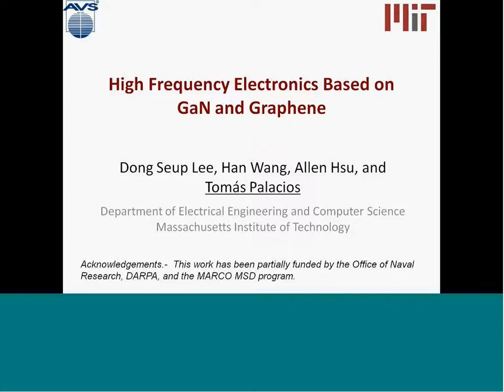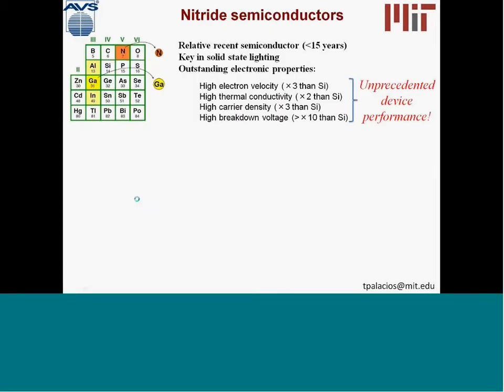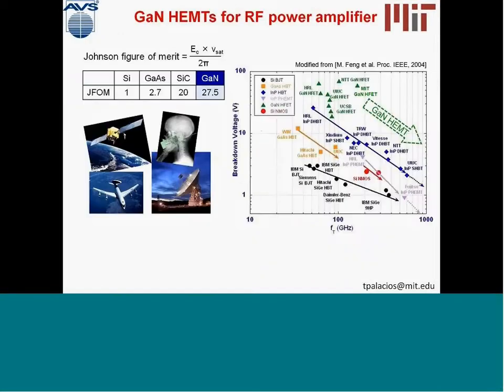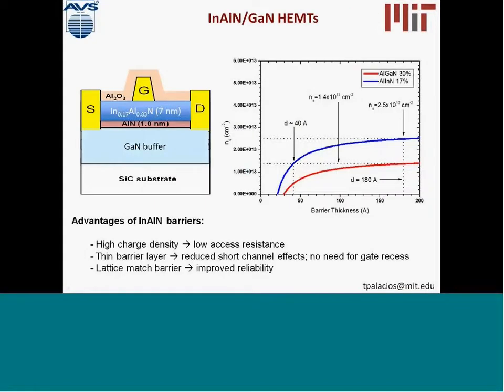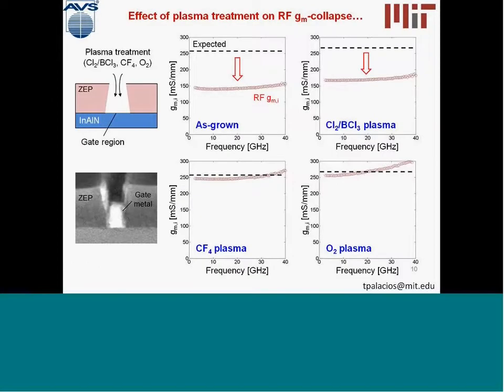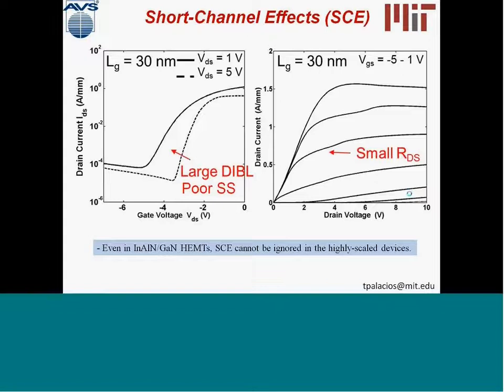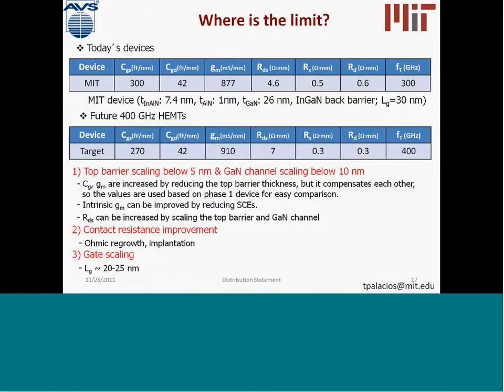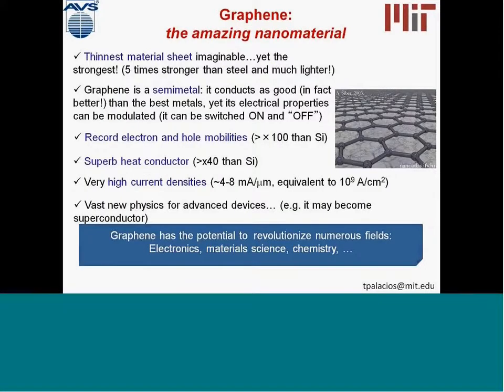High Frequency Electronics Based on GaN and Graphene - Tomás Palacios